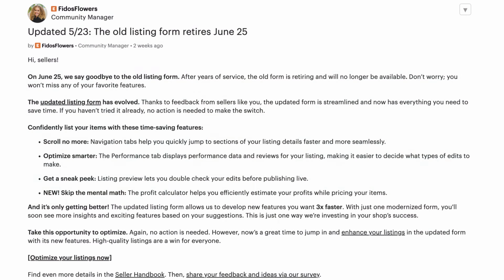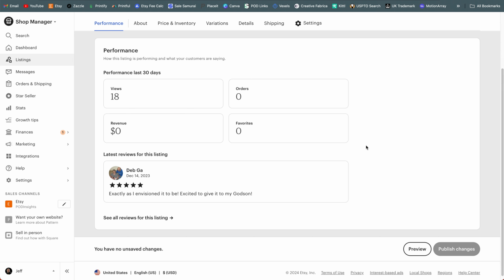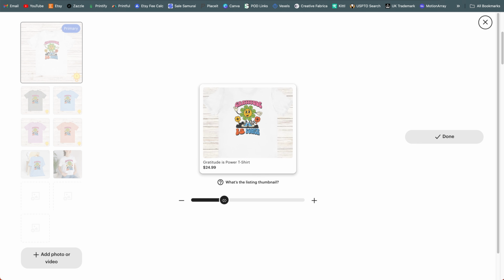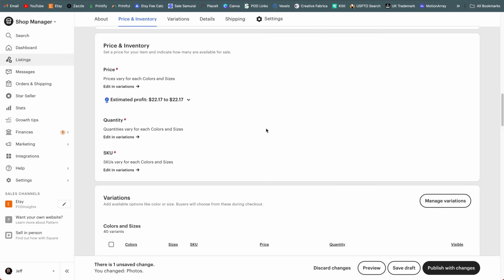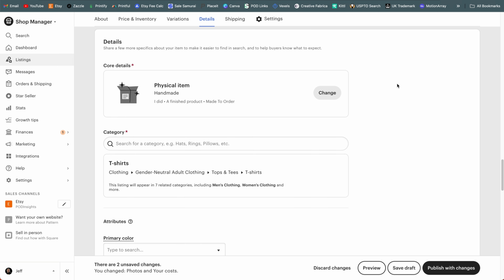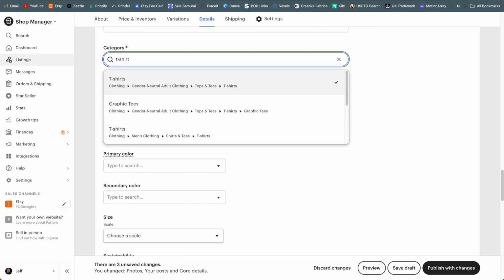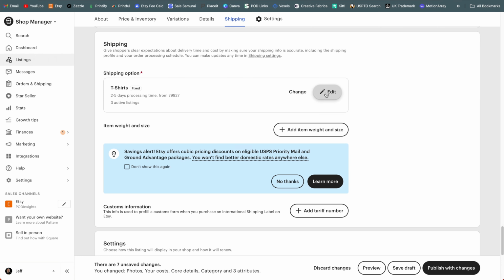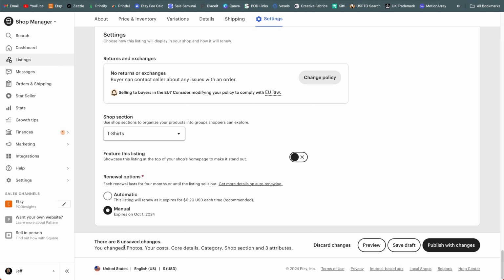Etsy Listing Changes for Print on Demand Sellers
The old Etsy listing form is being sunset on June 25, 2024 and all listings will use the new listing form. I review the new listing form and point out a couple of important items for print on demand sellers.